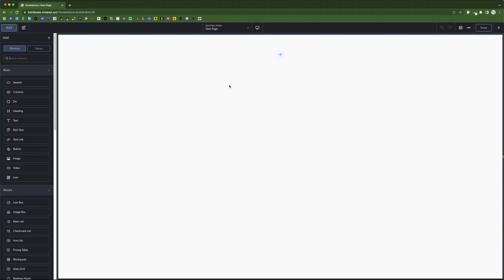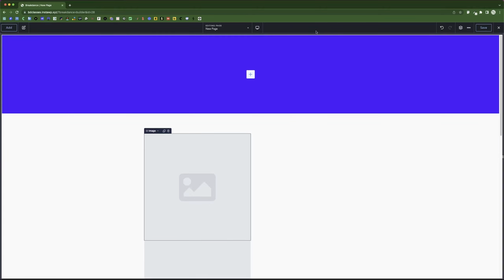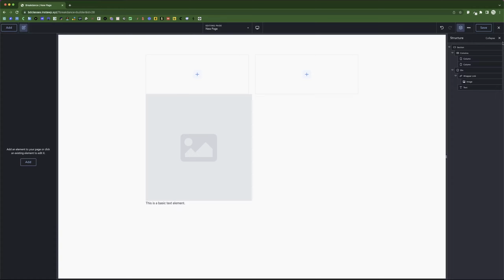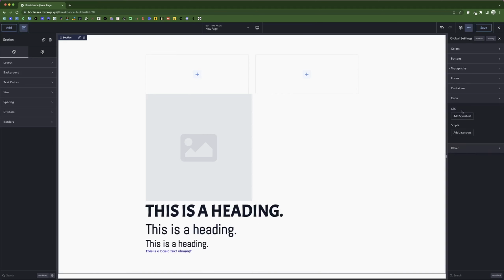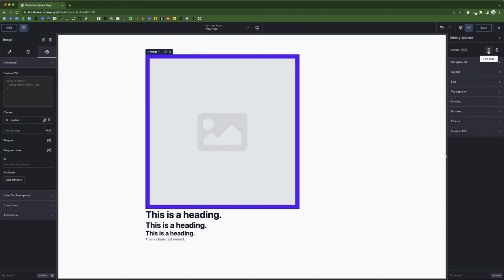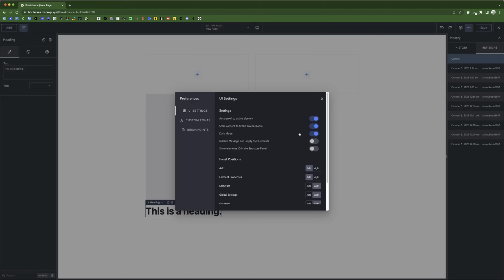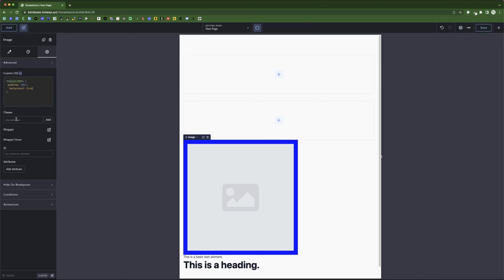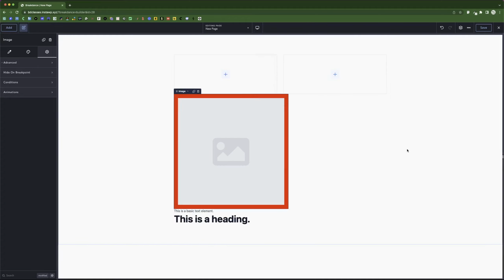Walkthrough of Breakdance Site Builder's Editor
How to make sense of your Breakdance Site Builder editor.